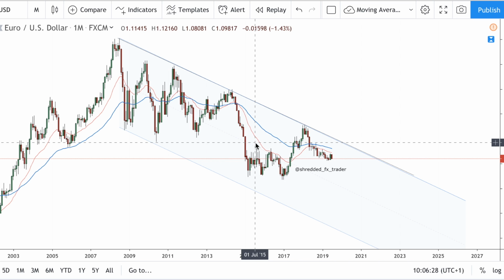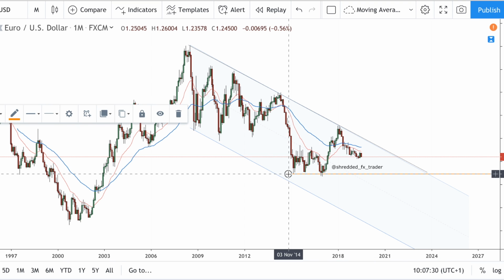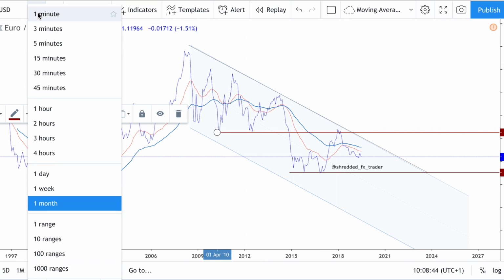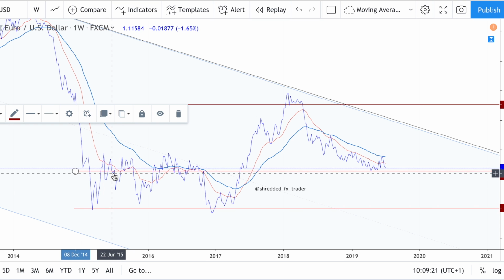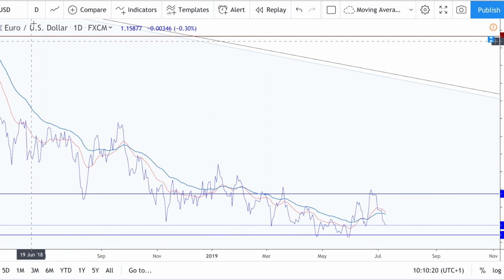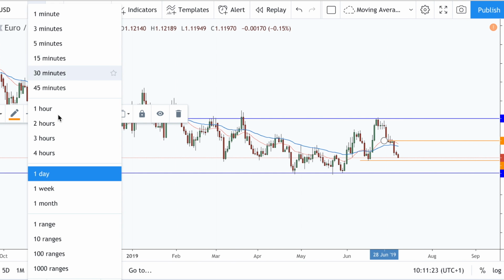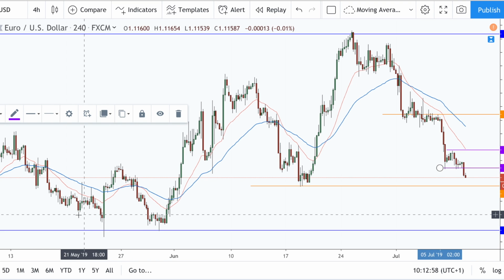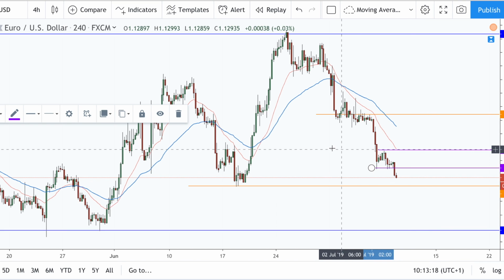Support and Resistance in Forex Trading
How to Trade Support and Resistance levels is important if you want to be successful in trading. See how I plot up my levels from a top-down analysis point of view.

Don't Limit Your Life, Challenge Yourself and Redefine Your Limits

Dream It - Believe It - Achieve It

If you enjoyed this video... LIKE/SHARE/COMMENT...

- I'm not a financial advisor, attorney, or tax professional, and nothing I say is meant to be a recommendation to buy or sell any financial instrument. Do your own due diligence, and take 100% responsibility for your financial decisions.
- I will NEVER ask you to send me money to trade for you, directly buy or sell cryptocurrencies from you, or pump a specific market. Please report any suspicious emails or fake social media profiles claiming to be me.
- Trading and investing are risky! Don't invest money you can't afford to lose, because many traders and investors lose money. There are no guarantees or certainties in trading.